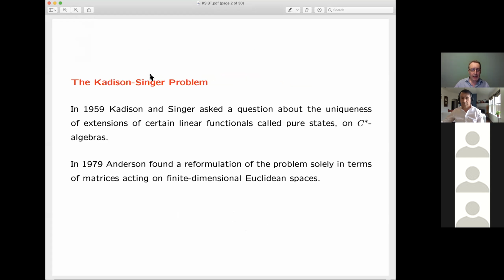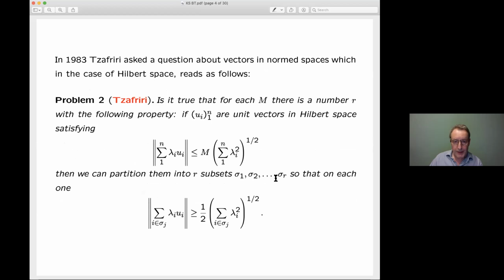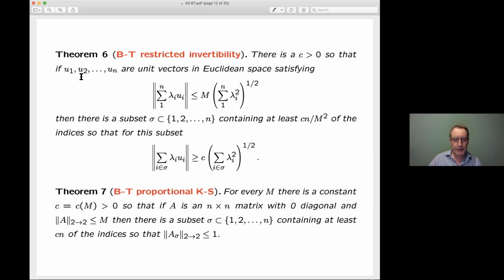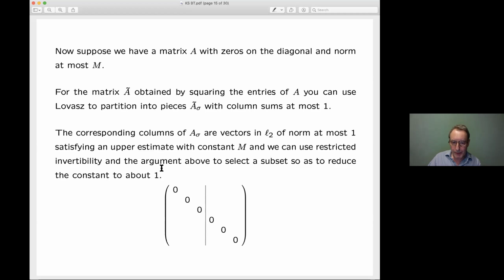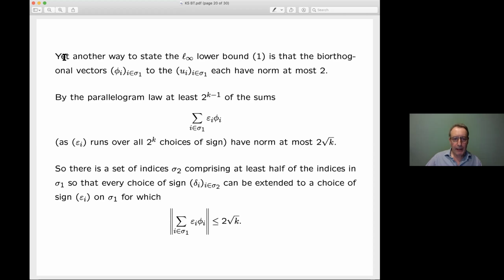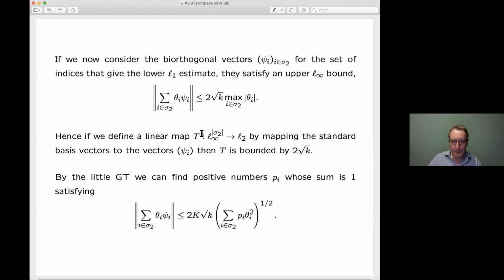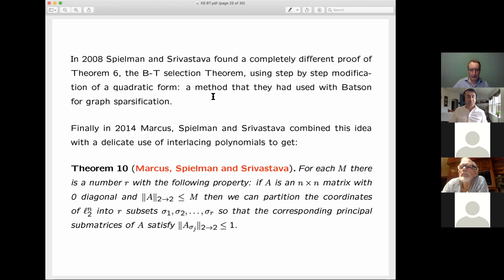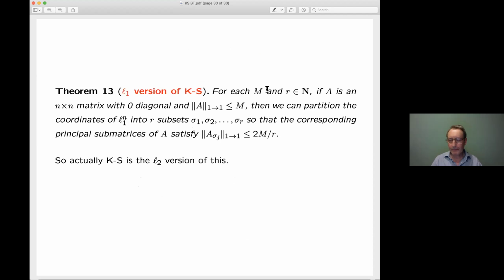#40: Keith Ball - Restricted invertibility: a tribute to Jean Bourgain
Keith Ball, University of Warwick

Abstract. I will briefly discuss the Kadison-Singer problem and then explain a beautiful argument of Bourgain and Tzafriri that I will include in a forthcoming article in a volume dedicated to Jean Bourgain.